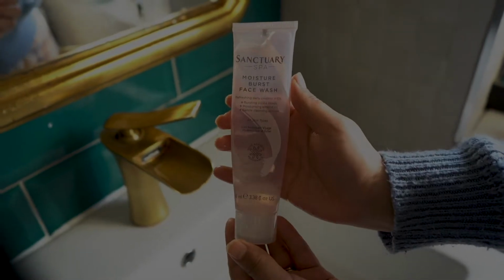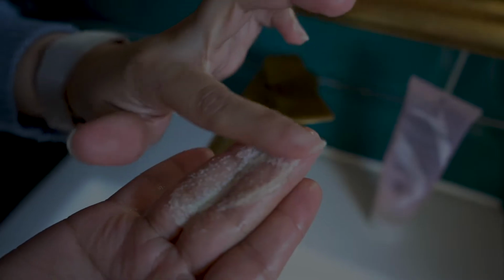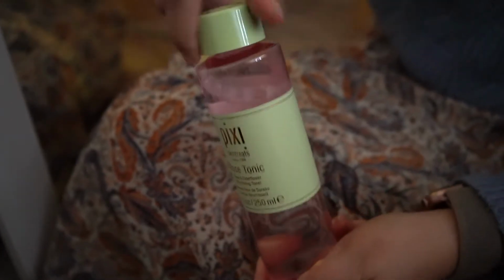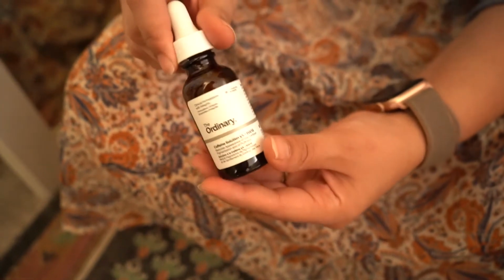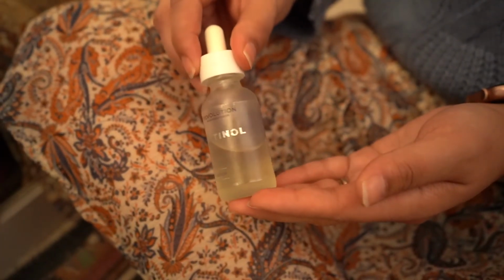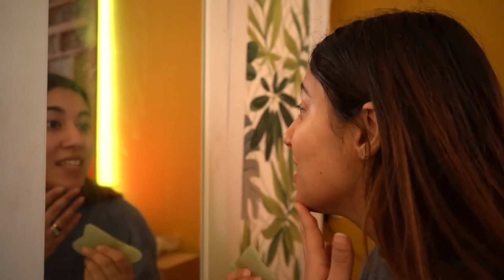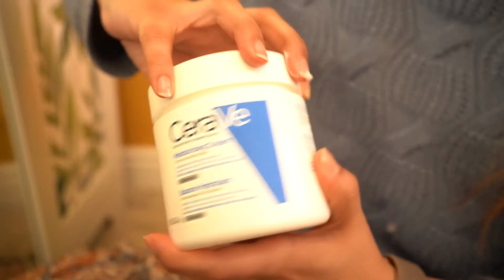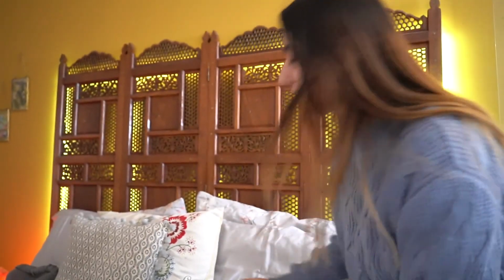My night time skincare routine as a 30 year old | Anti-aging and acne scars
Today I’m sharing my favourite night-time anti-aging + acne products with youuuu. I’ve only recently implemented a routine into my day to day life and now that I’m 30 *screams* I believe it’s more important than ever. I mean who wants those nasty wrinkles, I shall stay young forever.

But keep in mind you don’t have to buy what I buy it’s the ingredients that matter the most:)

Pixi
Rose Tonic
Benefits: Soothes Skin, Minimises Redness, Balances PH, Rehydrates, Allows Other Skin Care To Absorbed Better.

The Ordinary
Caffeine Solution 5%
Benefits: Brighten Dark Circles and Reduce The Appearance Of Puffiness.

Estee Lauder
Advanced Night Repair serum
Benefits: Promotes anti-aging, even out skin tone, soothe dry skin.

Revolution
Retinol Serum
Benefits: Regulates Skin Cell Turnover, Reduces Acne, Promotes Ani Aging, Prevents Future Breakouts.

CeraVe
Moisturising Cream
Benefits: Contains Hyaluronic acid which helps lock in moisture, fragrance and is Non-comedogenic, sooths skin, great for all skin types.

Jade Gua sha
Benefits: Relieves Tension In The Muscles Of The Face, Boosts Blood Circulation, Encourage Lymphatic Drainage To Reduce Bloat

Sanctuary Spa
Body Spray

I will especially be making videos about my UX design journey, productivity, motherhood, creativity and life.

Thank you to my friends at Pexels for the extra footage

Until the next one, EEEEEKKKK.

Love you allllllll.